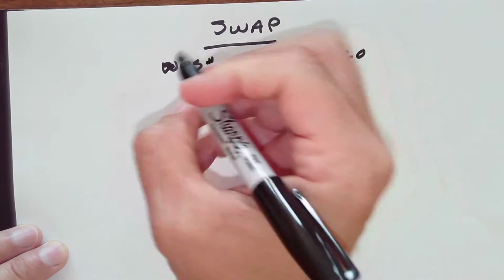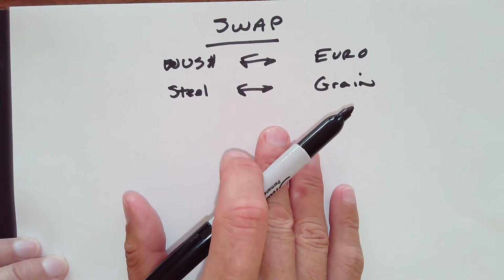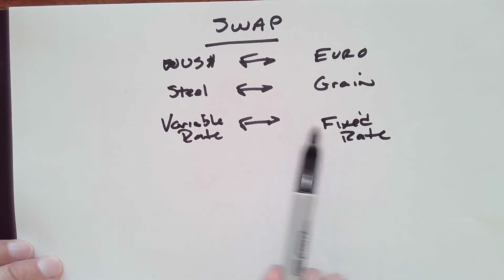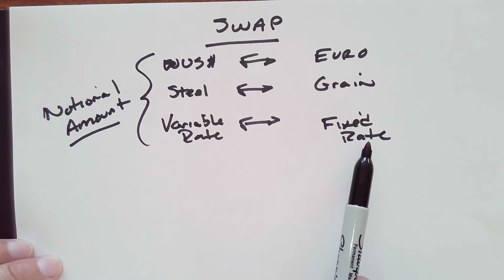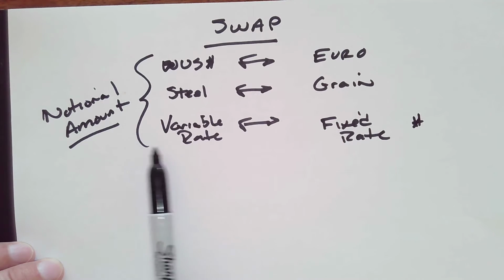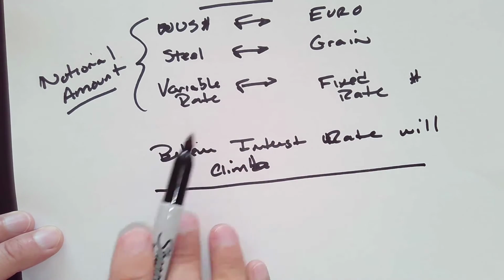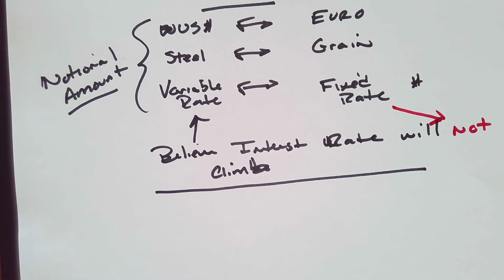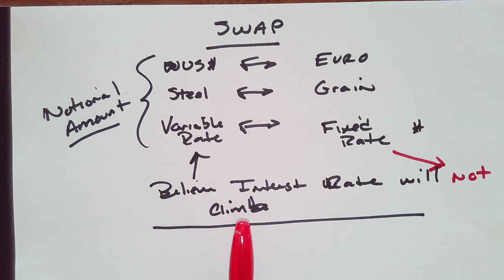What is a swap